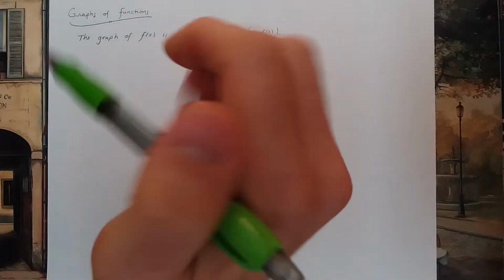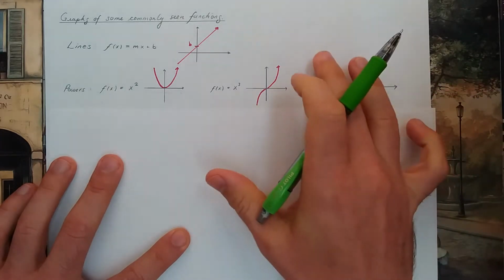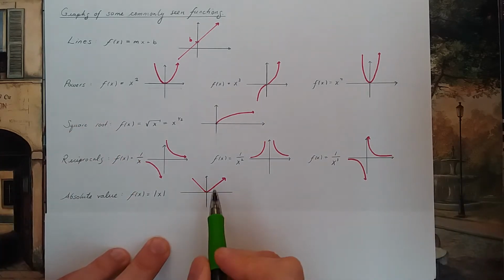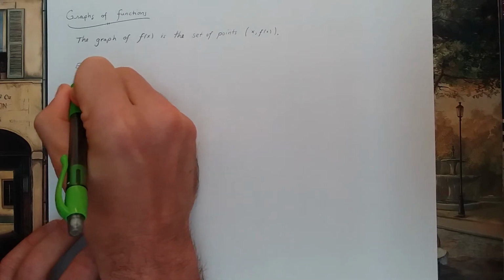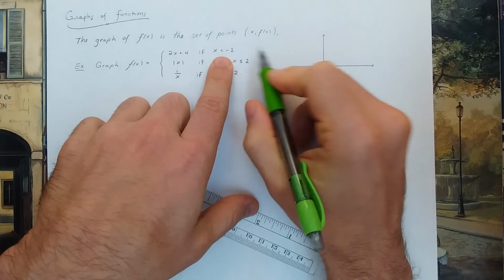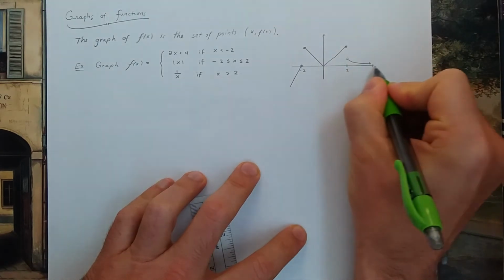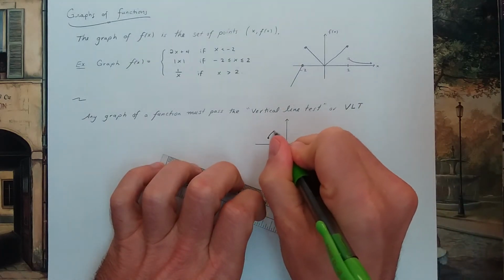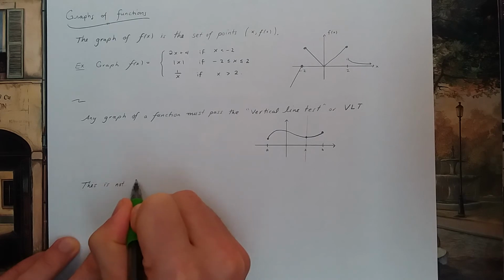Graphs of functions